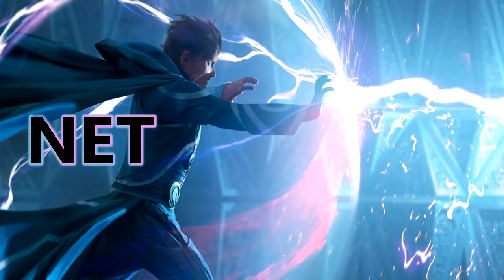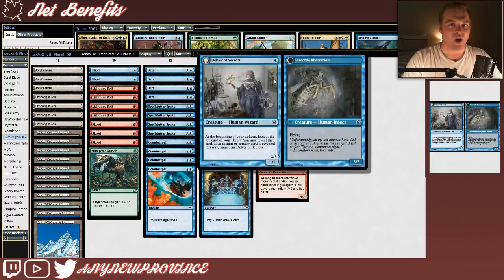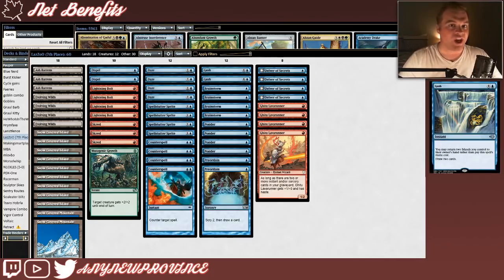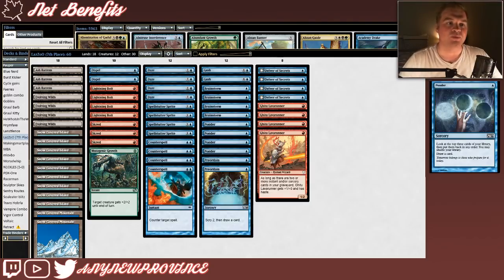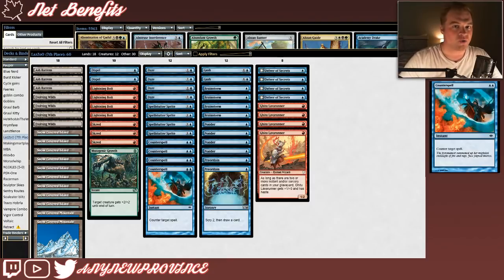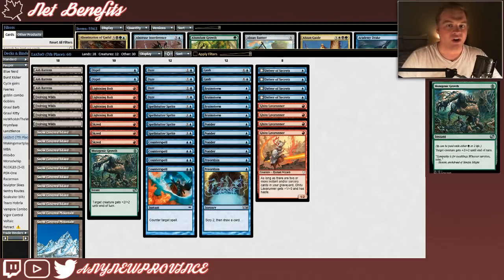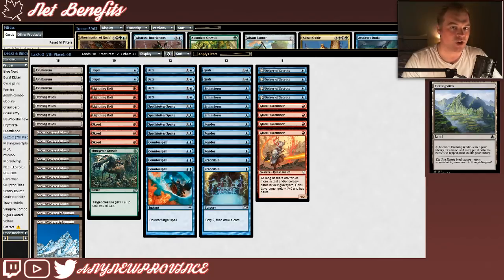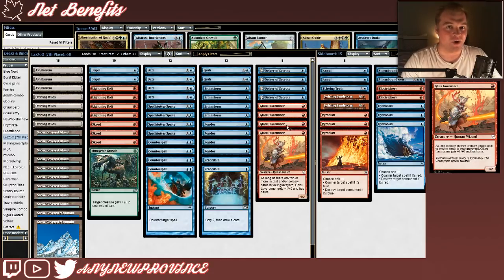Net Benefits - LazZoO Delver (Pauper)[Deck Tech]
This week we're playing a Delver deck that decides not to play Ninjas or Augurs but instead plays Ghitu Lavarunners. It's also running all four Daze and Brainstorm!?

Net Benefits is an MtG Pauper series about figuring out how to win matches like the original pilots of tournament winning decks. Every week we'll take one of the best pauper decks into a league and try our best to 5-0!